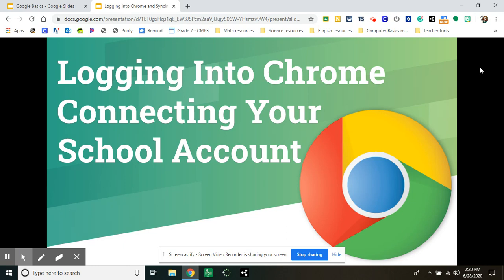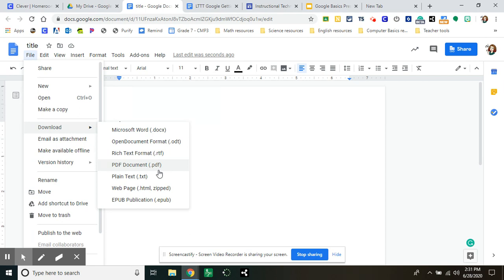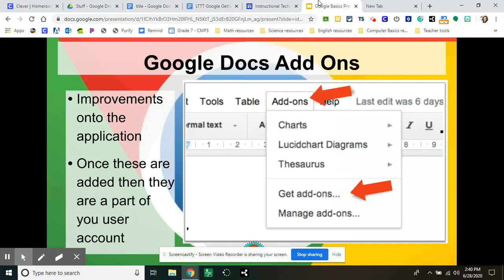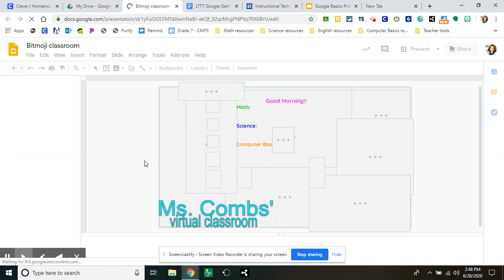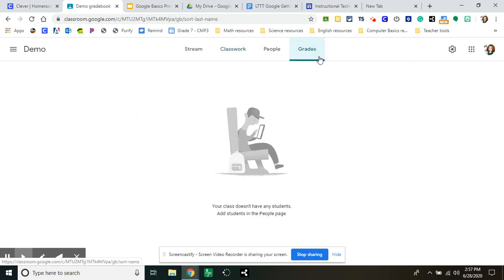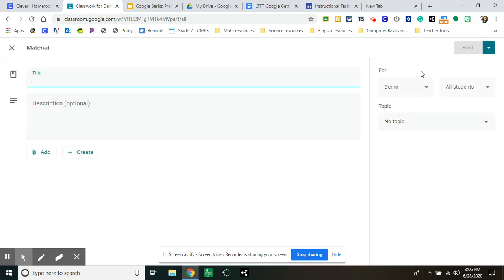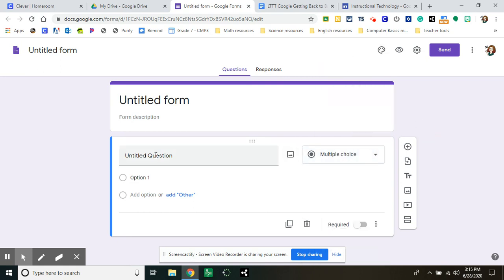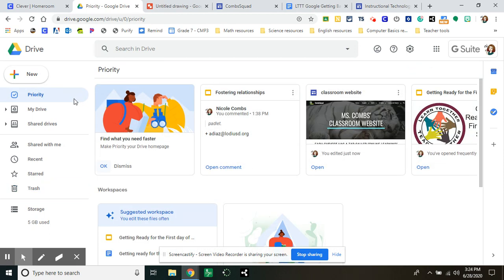Google Basics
LTTT Professional Development Presentation: "Google Basics"